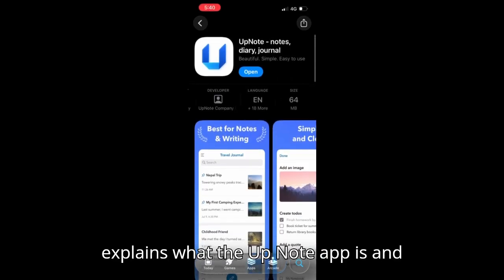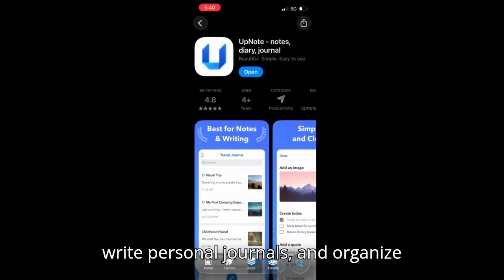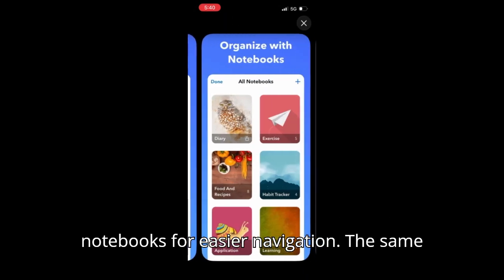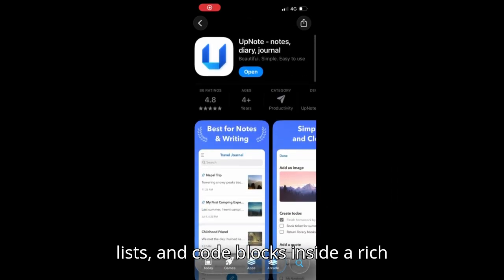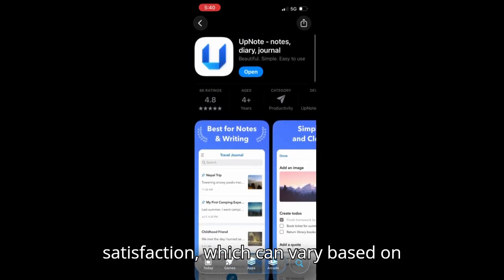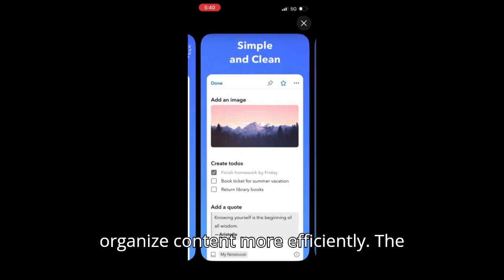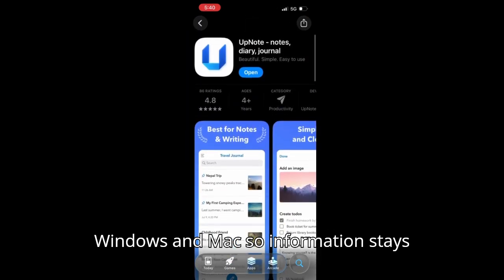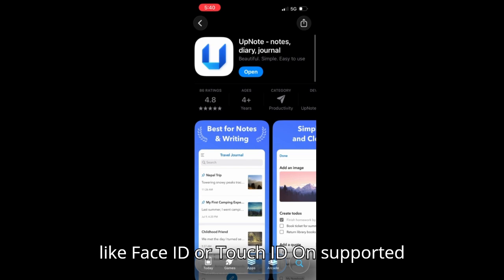UpNote App Overview - What to Expect?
This video provides a clear overview of what the UpNote app is and how it’s positioned as a note-taking, diary, and journaling platform designed to help users capture and organize ideas. It briefly highlights features such as creating notes, writing journal entries, and organizing content using notebooks, tags, and pinned notes for quick access. The app also includes a rich text editor with formatting tools like tables, lists, highlights, and attachments, along with cross-device syncing so notes can be accessed across phones and computers.

search terms ignore this section:

UpNote notes diary journal app overview
UpNote note taking mobile app
what is UpNote notes diary journal app
UpNote digital notebook app
UpNote cross platform notes app
UpNote journal writing app
UpNote markdown notes editor
UpNote task planning notes app
UpNote notebooks organization tool
UpNote personal notes manager
UpNote diary writing mobile app
UpNote productivity note app
UpNote focus mode writing app
UpNote secure notes app
UpNote note taking tutorial
UpNote app review